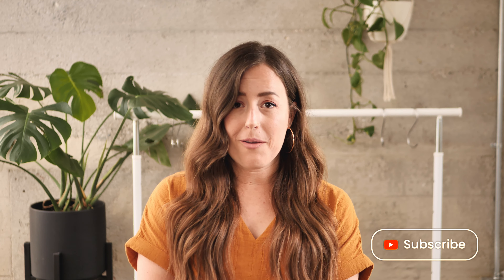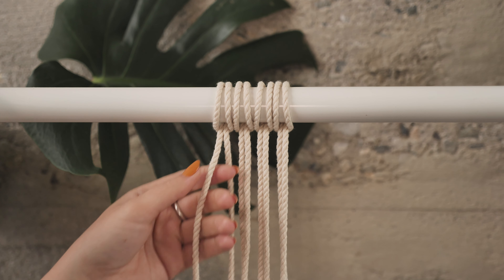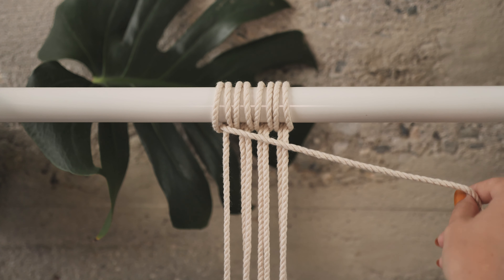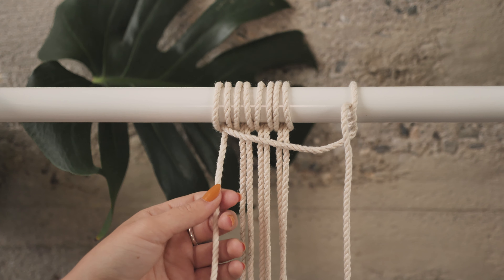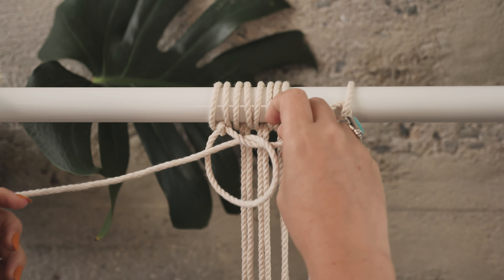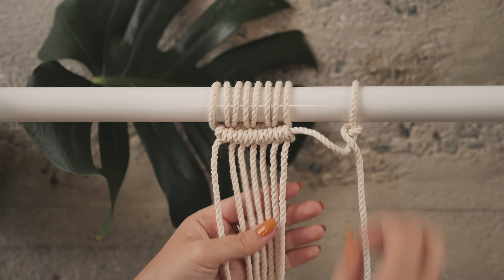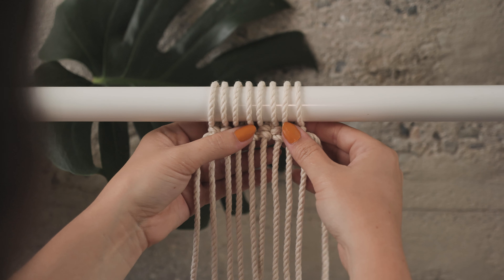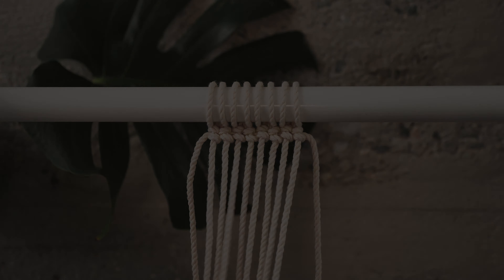Double Half Hitch/Clove Hitch Knot Variations: Horizontal, Vertical, and Diagonal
Going over three variations of the double half hitch step by step in this tutorial. This is a great slower paced video for those wanting to learn how to use this knot in different directions!

Chapters:
0:00 Intro
0:42 The Horizontal Half Hitch
2:49 The Diagonal Half Hitch
4:01 The Vertical Half Hitch
6:04 Outro/Bloopers

And stop by on social media to say hi:
@thelarksheadshop (Instagram/Facebook)

Filmed and Edited by: Joshua James Alvarez

“chocolate” | vlog music | prod. by lukrembo